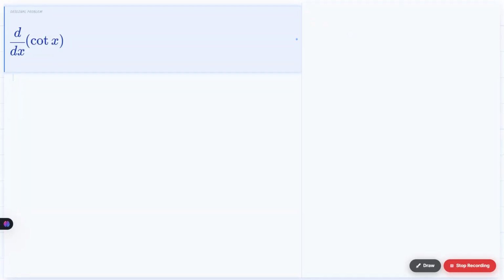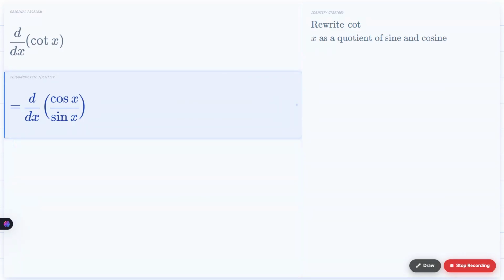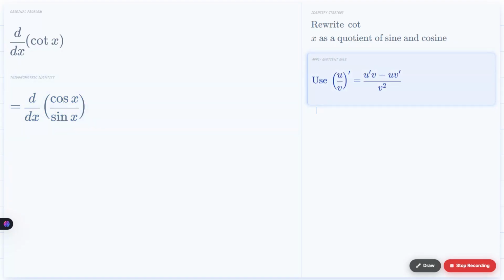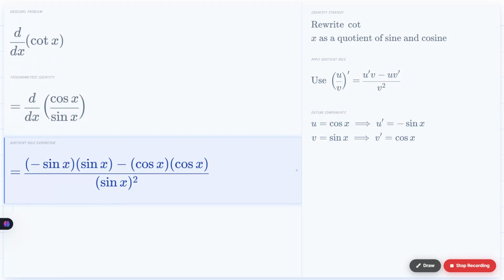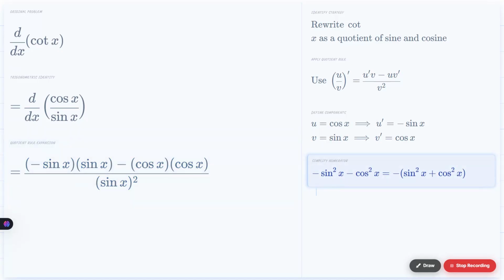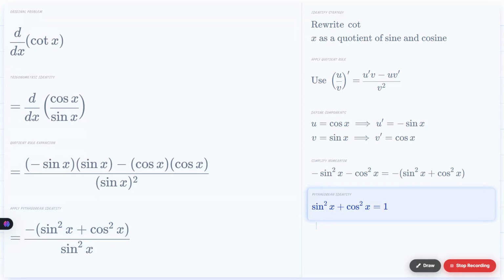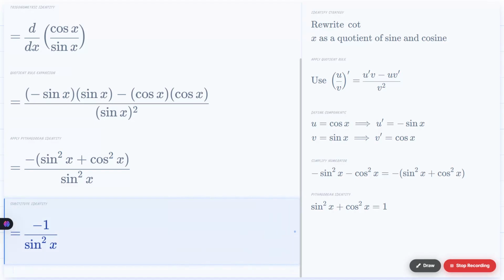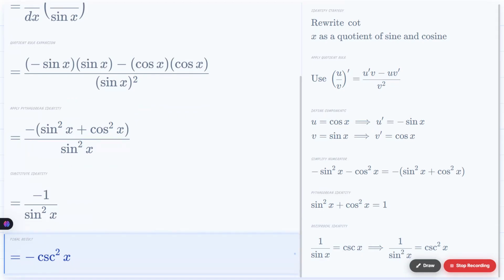Class 12 Maths CH-2 EX-1 Q-1(c) | Derivative of Cotangent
Derivative of cotangent is a fundamental concept in Class 12 calculus that every student must master. In this comprehensive video, we solve question 1(c) from Chapter 2, Exercise 1, which focuses on finding the derivative of the cotangent function using differentiation rules.

You'll learn the formula for the derivative of cot(x) and understand how to apply it to solve complex trigonometric derivatives. This lesson is essential for NCERT and CBSE examinations, as trigonometric derivatives frequently appear in board exams.

Key concepts covered in this video:
- The derivative formula for cotangent function
- Step-by-step solution methodology
- Application of chain rule with trigonometric functions
- Common mistakes to avoid
- Practice tips for mastering calculus derivatives

Why this matters: Understanding trigonometric derivatives helps you solve real-world applications in physics and engineering. Whether you're preparing for CBSE exams, competitive entrance tests, or strengthening your calculus fundamentals, this video provides clear explanations and worked examples.

The derivative of cotangent (d/dx[cot x] = -csc² x) forms the basis for more advanced calculus problems. We break down the concept into digestible parts, ensuring you understand not just the formula but the reasoning behind it.

By the end of this video, you'll be confident solving similar problems and understanding the broader context of differentiation rules in trigonometry.

Share this with your classmates to help them ace their mathematics exams!